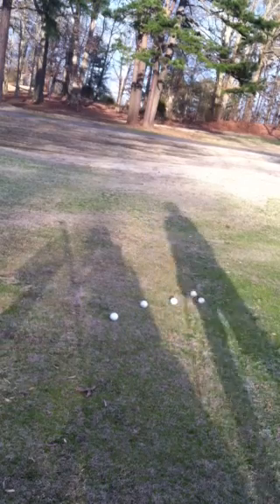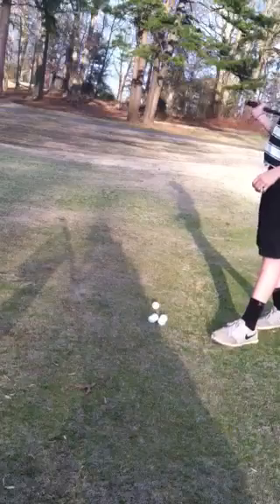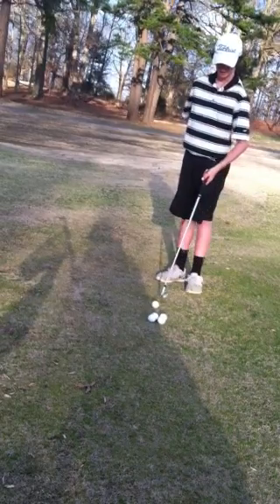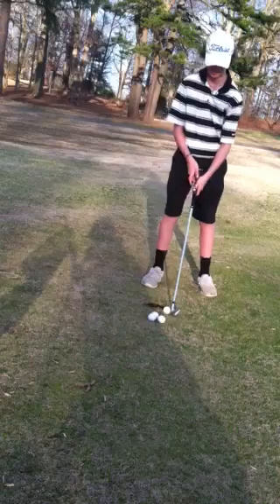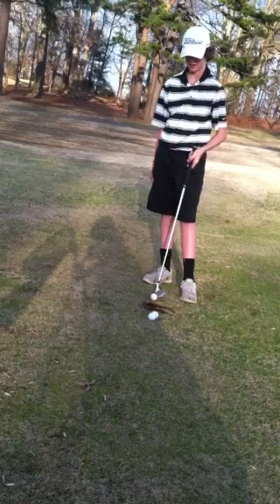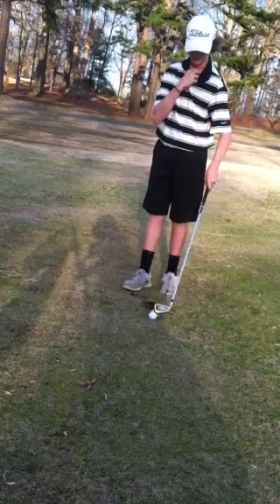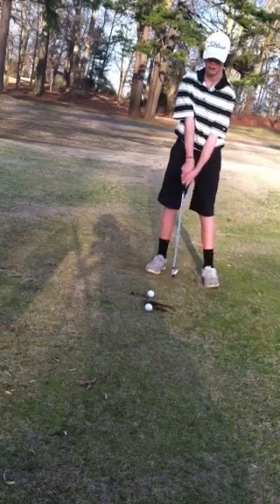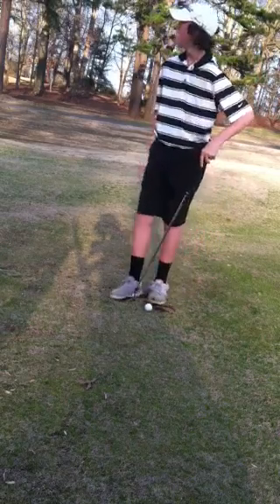Review on taylormade rocketbladez tour irons